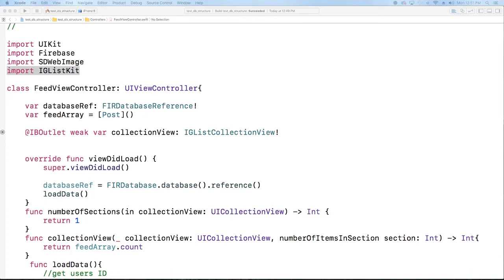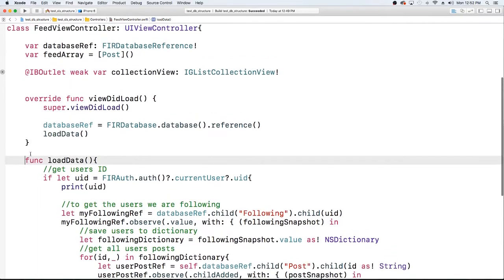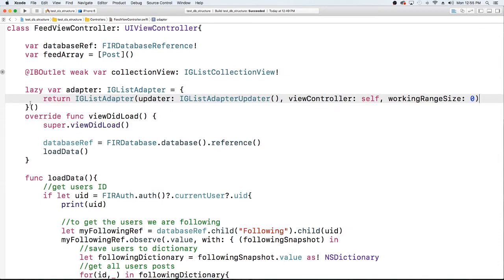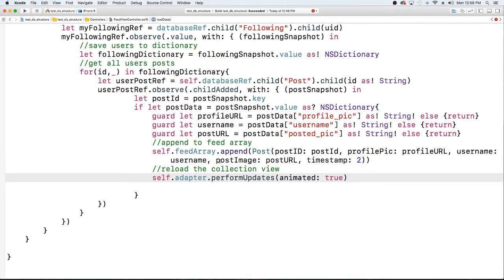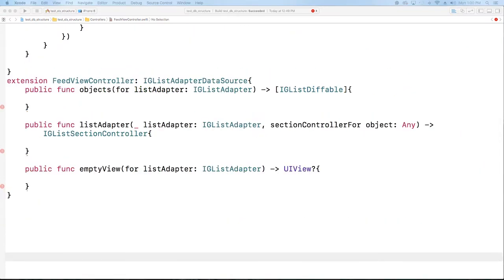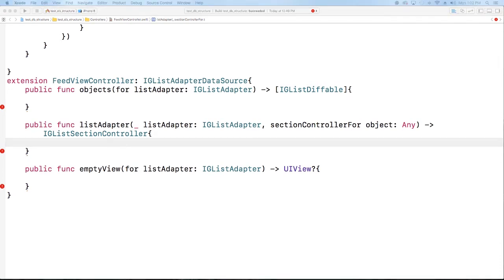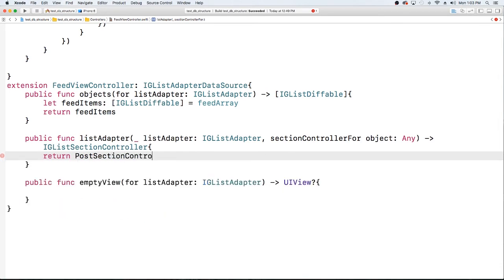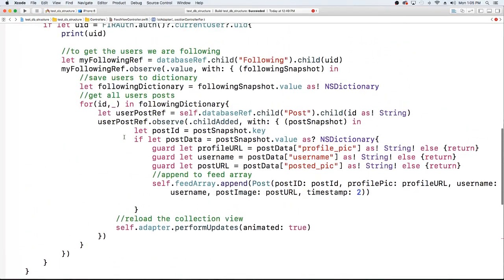Instagram Clone part 33: A Better Collection View IGListKit part 3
We will be migrating our UICollectionView into an IGListCollectionView using the IGListKit Framework.